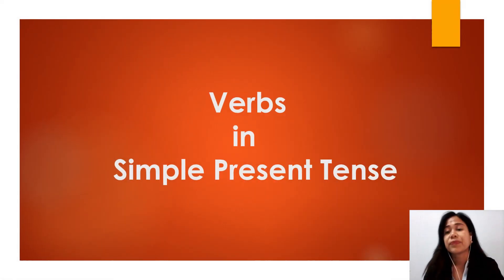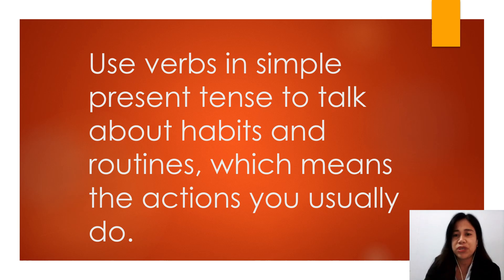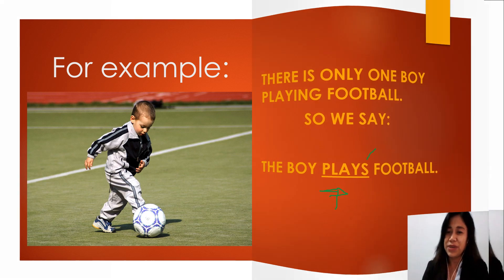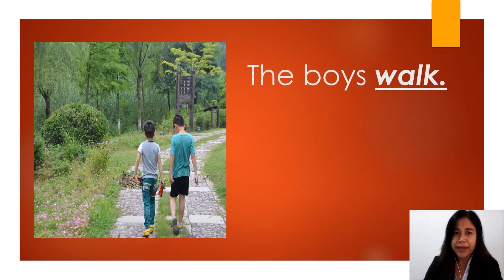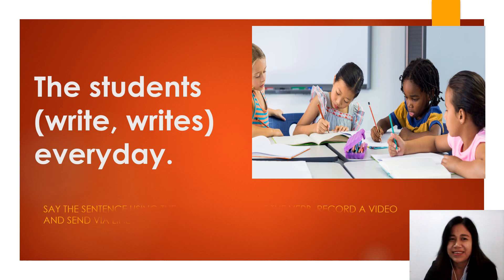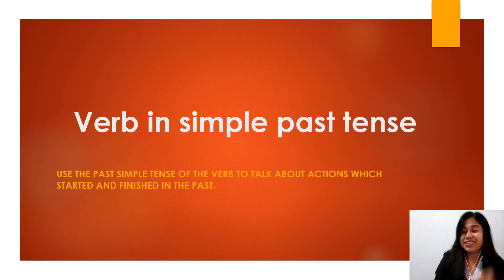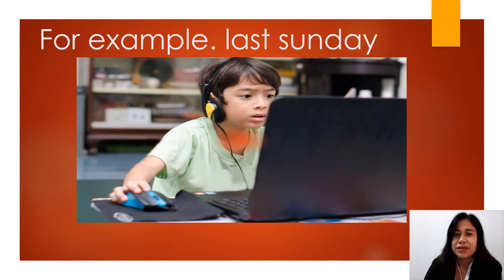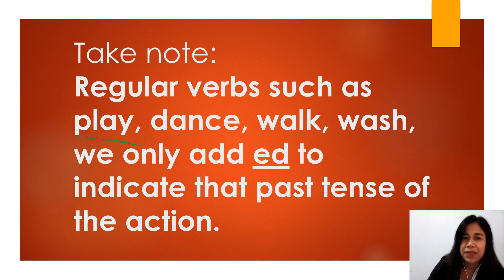Verbs Simple present form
3rd july 2021 grade 5/6 online class